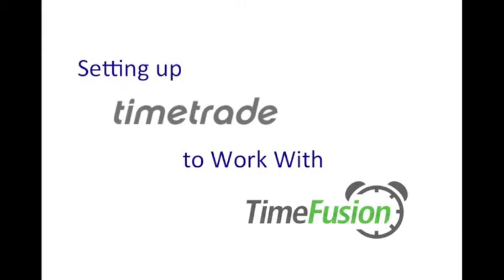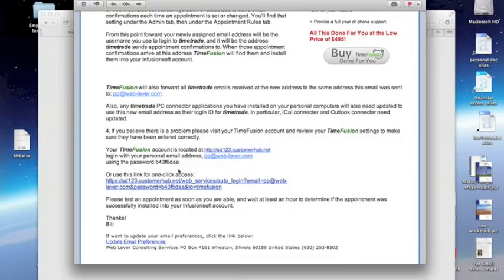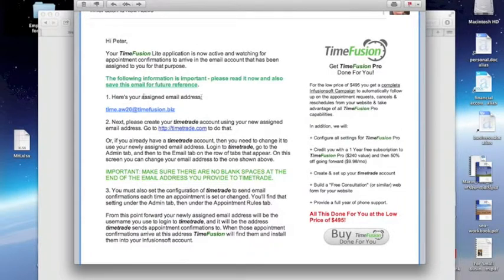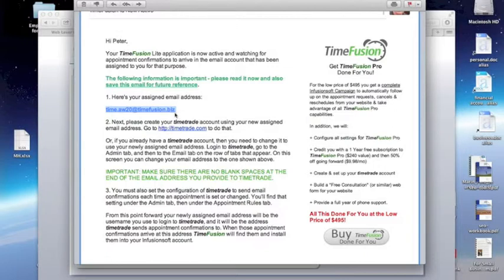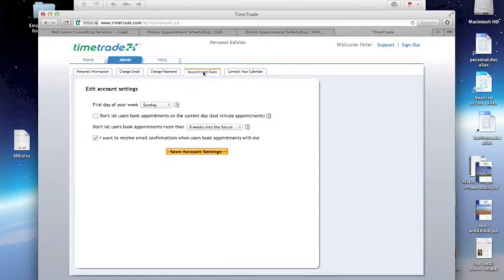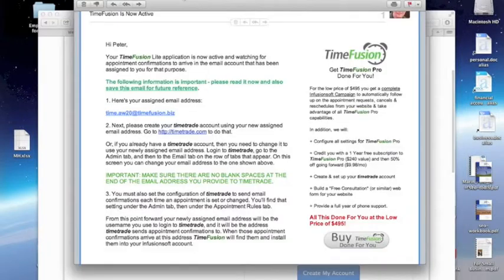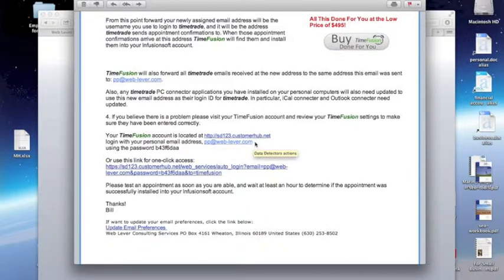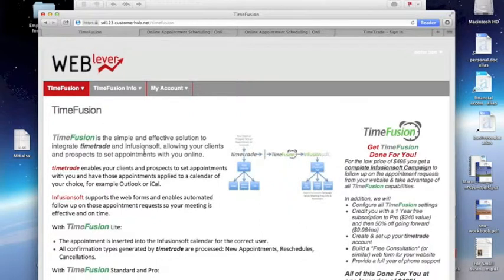Setting up TimeTrade to work with TimeFusion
TimeFusion is the premier application for integrating between TimeTrade and Infusionsoft.

This video explains how to configure TimeTrade to work with TimeFusion.

After your receive a "setup complete" email message from TimeFusion follow the steps in this video to set up TimeTrade.